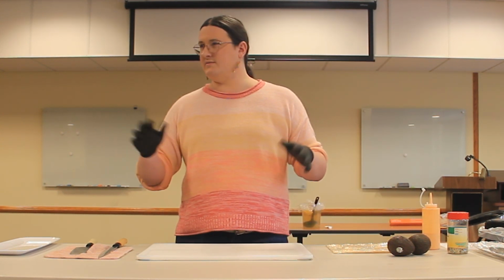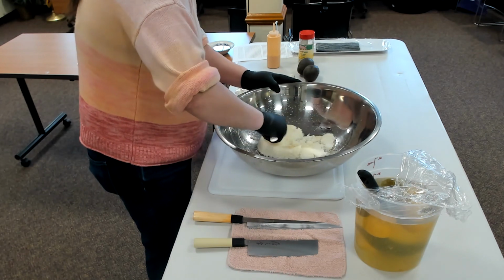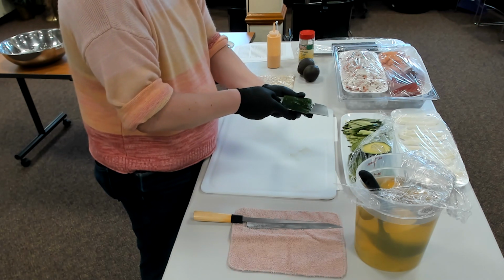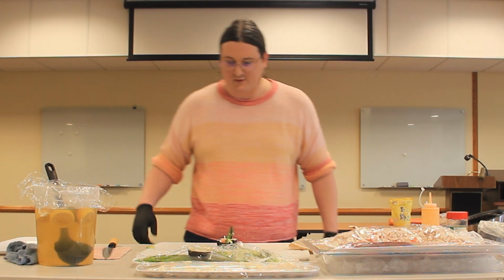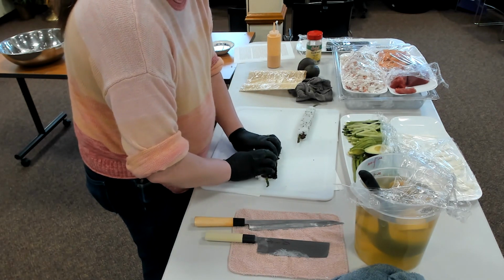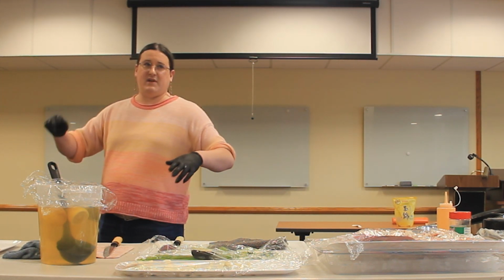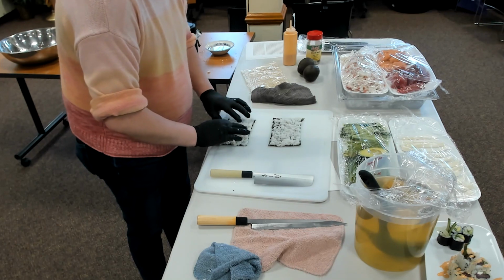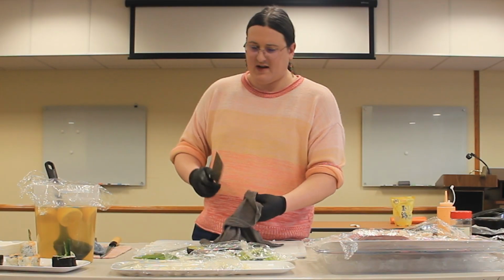Cooking 103: Sushi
Making your own sushi might sound intimidating, but it doesn’t have to be! Former sushi chef (and JDL staff member!) Dania shared some basics from selecting ingredients and utensils to preparing rice and assembling different kinds of sushi.